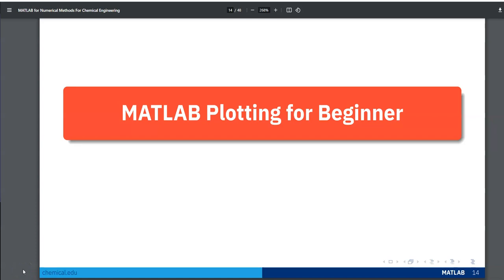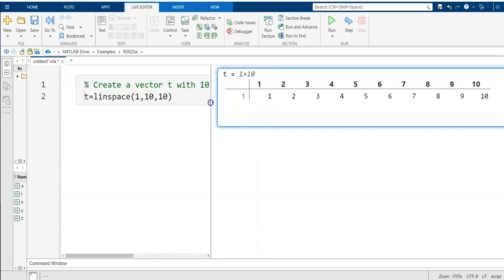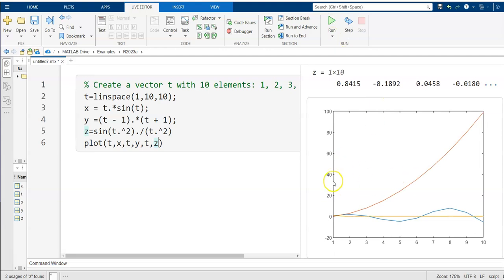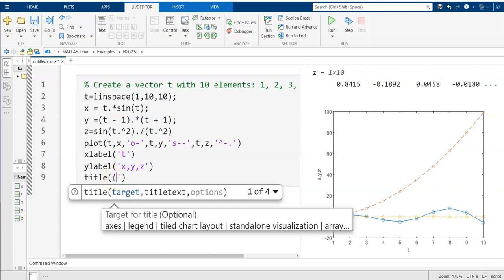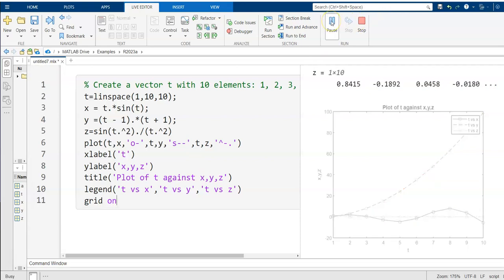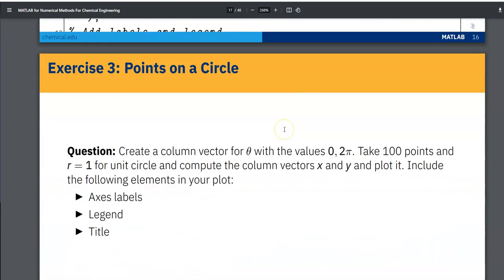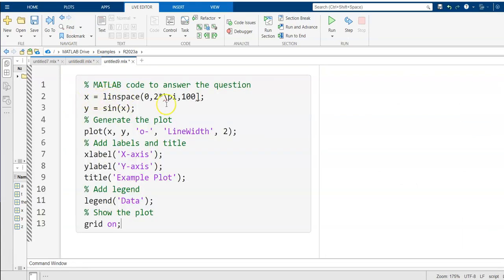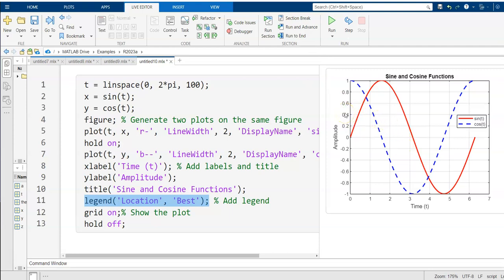MATLAB Plotting Tutorial for Beginners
The "MATLAB Plotting Tutorial for Beginners" is designed to introduce individuals to the basics of creating plots and visualizations using MATLAB. MATLAB, a powerful numerical computing environment, provides robust tools for data visualization, making it an essential skill for researchers, engineers, and students in various fields.